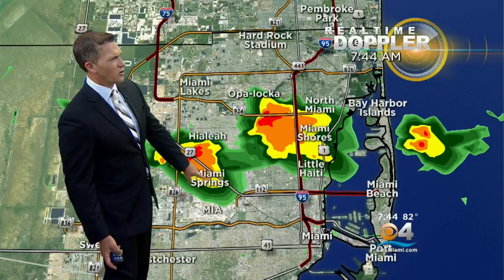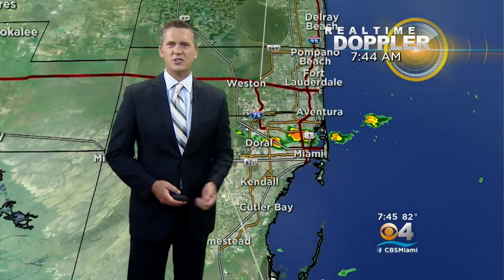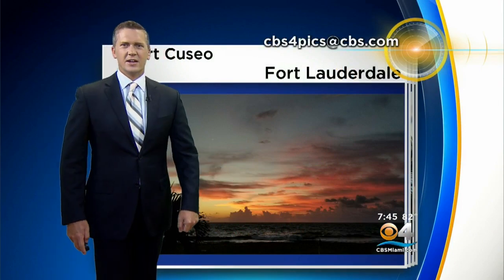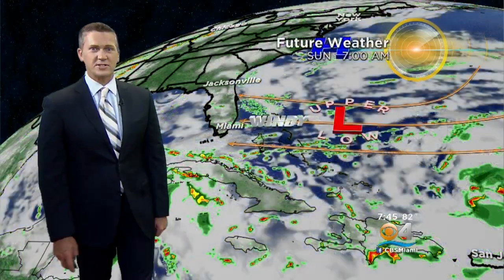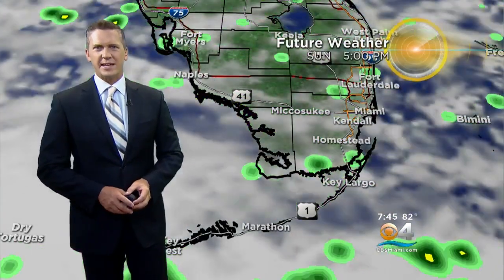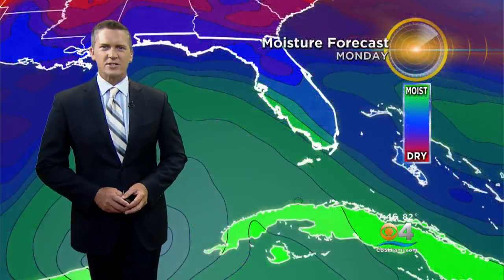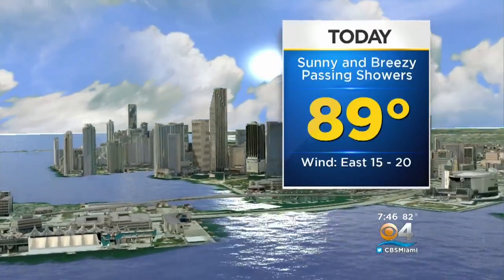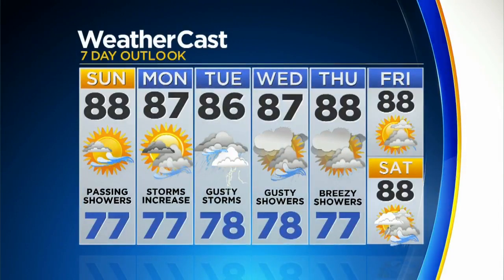CBSMiami.com Weather @ Your Desk 10-7-18 8AM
CBS Miami meteorologist Dave Warren has your Sunday weather forecast.